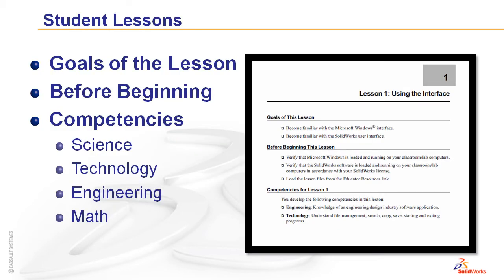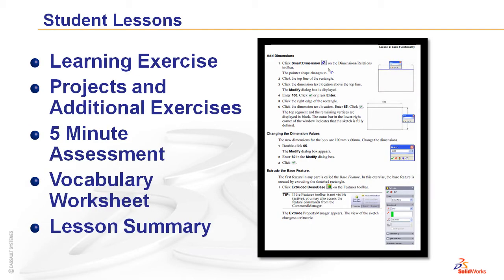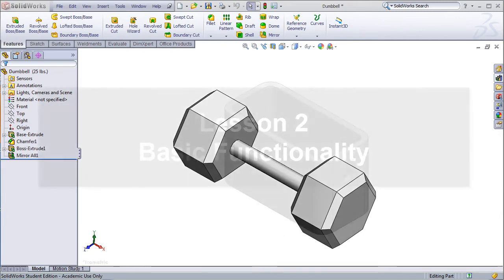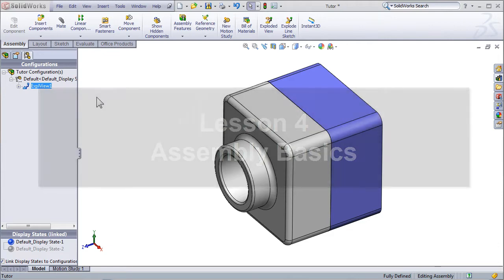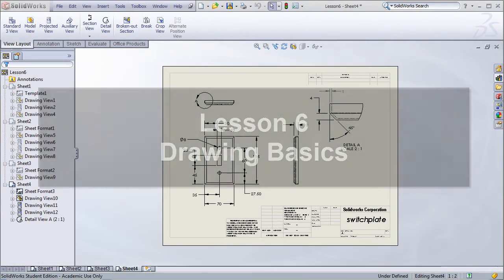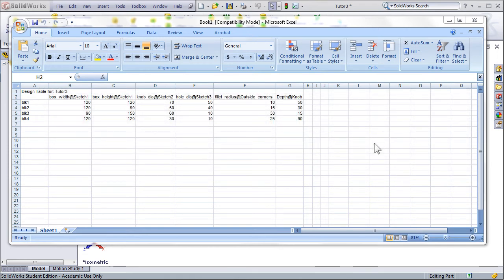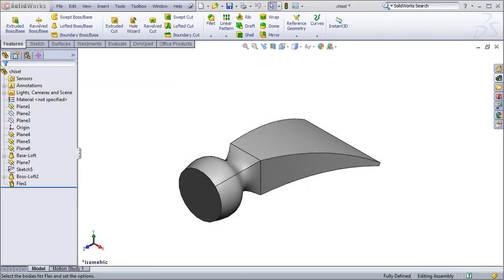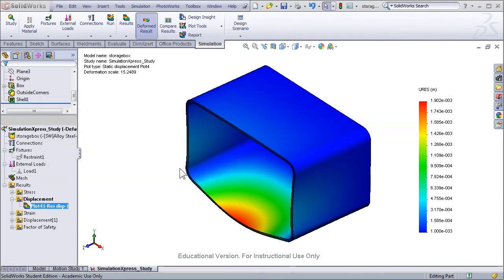SolidWorks Instructor and Student Guides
The SolidWorks Teacher Guide provides an introduction to engineering design and features 12 lessons that correspond to the SolidWorks Tutorials. This fully reproducible document incorporates lesson plans, PowerPoint presentations, student goals, vocabulary, and answers to student assessments. Other exercises stimulate students imaginations with real-world applications. A corresponding SolidWorks Student Guide provides exercises and assessments for your students.

Available in: Chinese, Dutch, English, French, German, Italian, Japanese, Korean, Portuguese, Spanish, Swedish